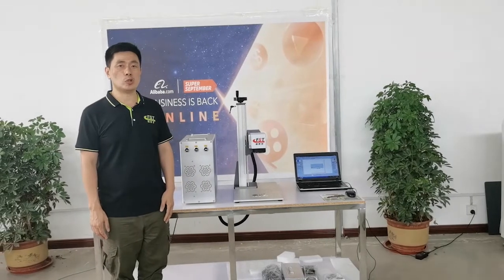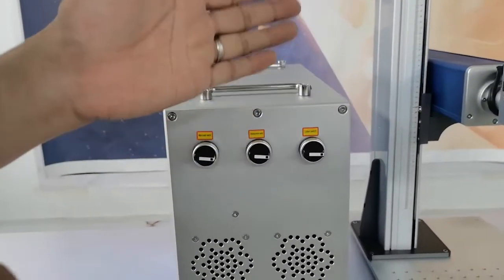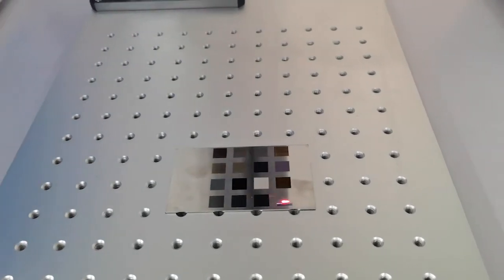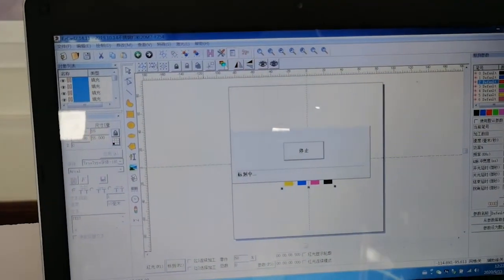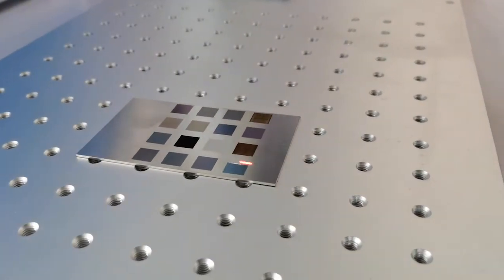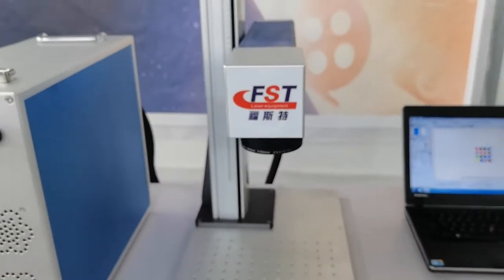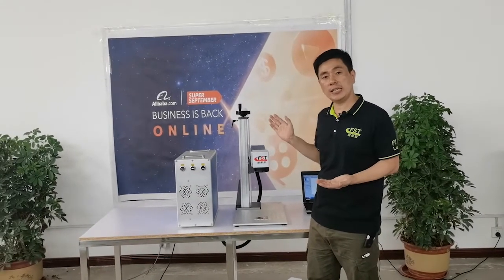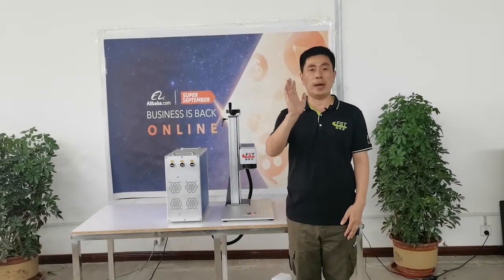JPT 60w mopa fiber laser marking machine marking color on stainless steel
jpt 60w M7 fiber laser marking machine marking color on stainless steel and black on anozied aluminum.